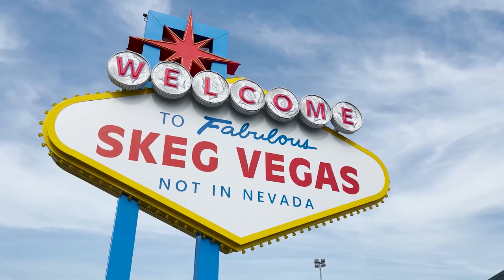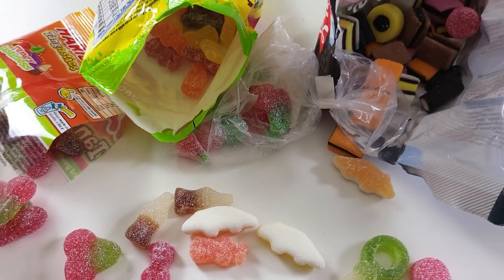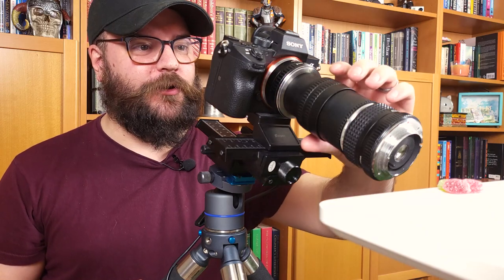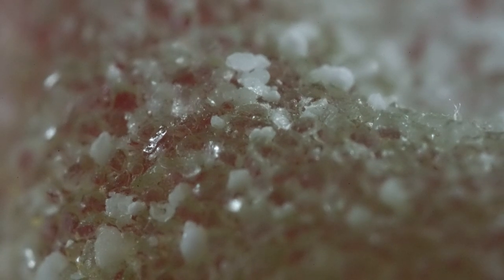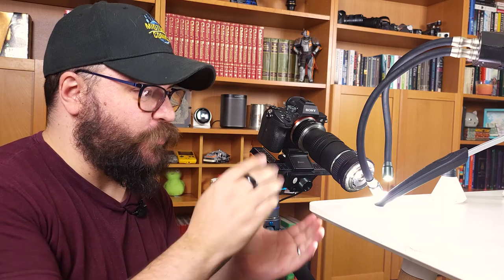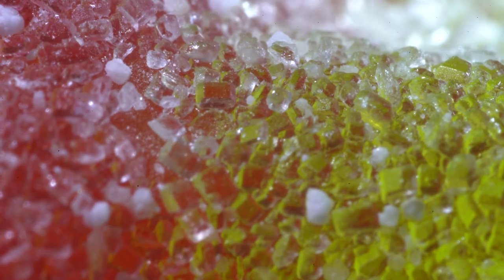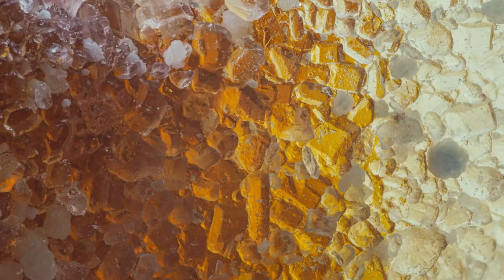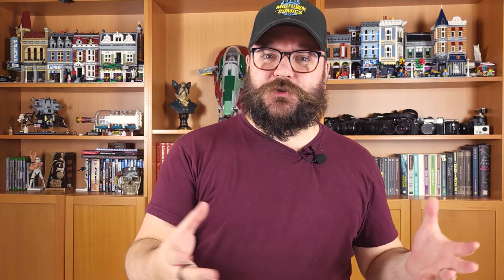Candy Macro Photography - Super close up!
Candy makes for a fantastic macro photography subject Idea. Shine light through your translucent sugared sweets to create weird abstract worlds and extract the color within the jelly!

Chapters:
0:00 Intro
1:29 Candy
2:31 Equipment
3:41 Shooting
5:02 Lighting
9:08 Colour
10:15 Outro